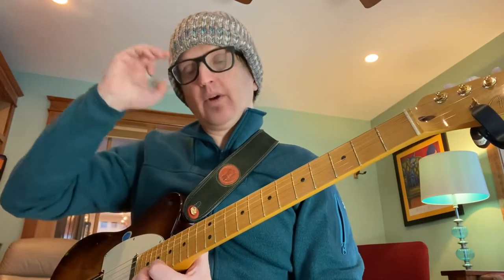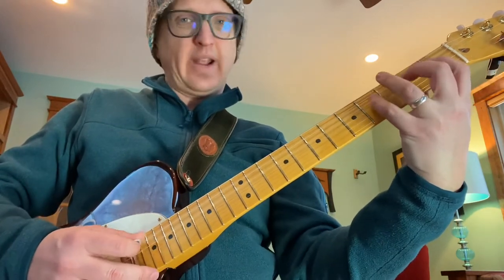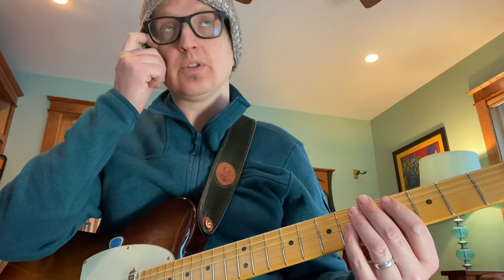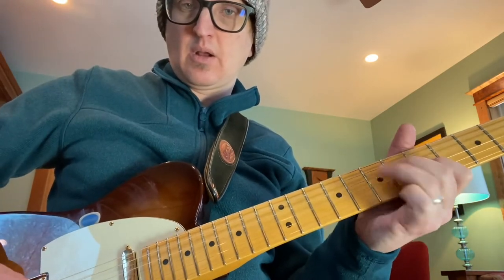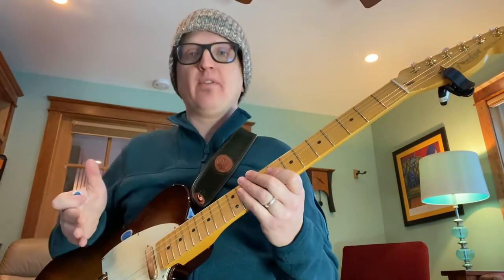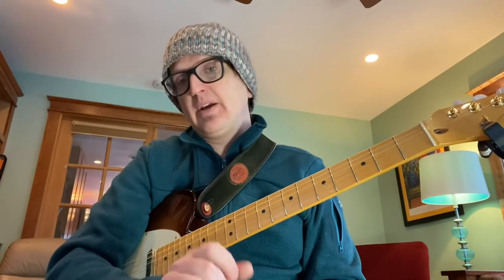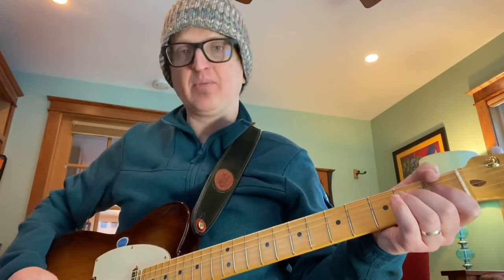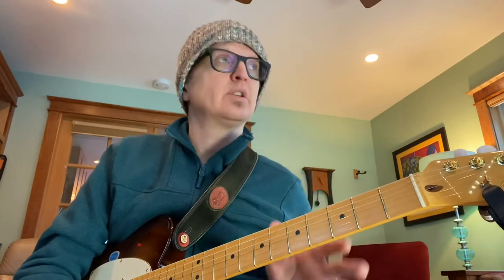Envelope Filters, Pick Attack, Tone, and You!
How can incorporating an envelope filter into your practice improve your awareness of tone?

Let’s explore how an env filt responds to your picking hand technique. You might discover it’s your new best friend. It isn’t afraid to tell the unvarnished truth about your tone.

Gear I’m using:

Guitar: Fender Telecaster, 75th anniversary American
Amplifier: Swart Space Tone Reverb
Pedals: Xotic Robotalk Envelope Filter, Chase Bliss Condor